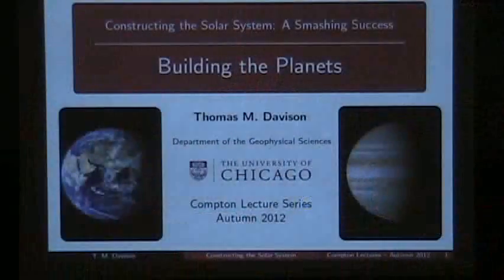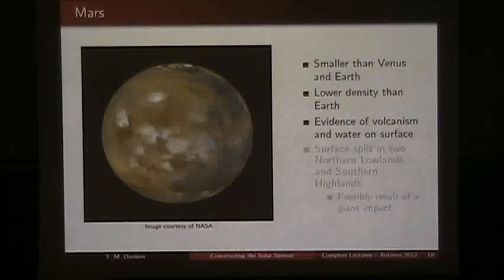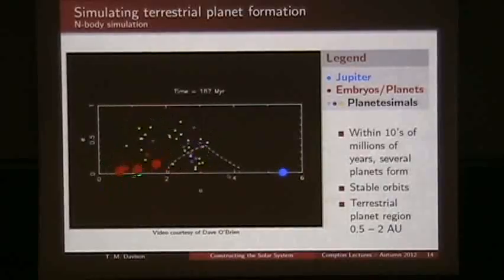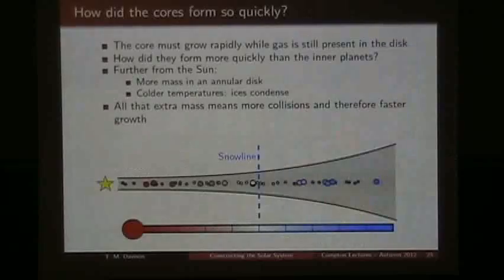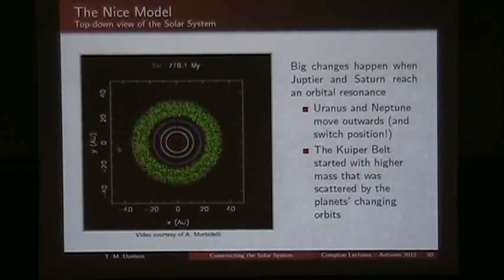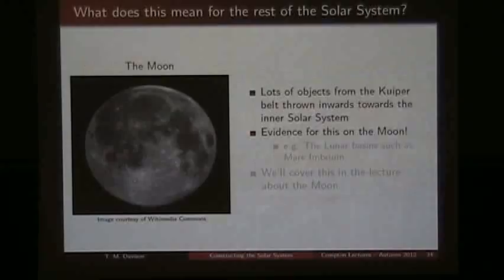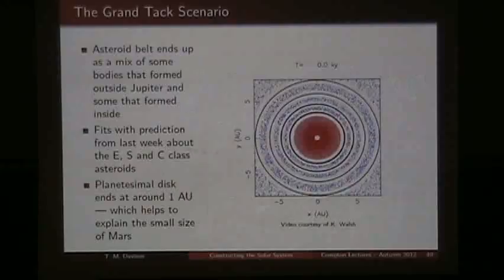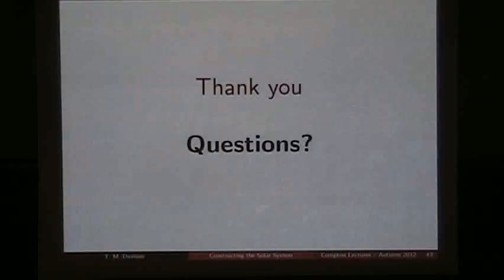Constructing the Solar System: A Smashing Success! - Compton Lecture - Fall 2012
Lecture 5: Building the Planets by Thomas Davison